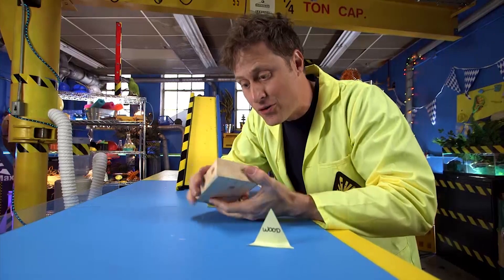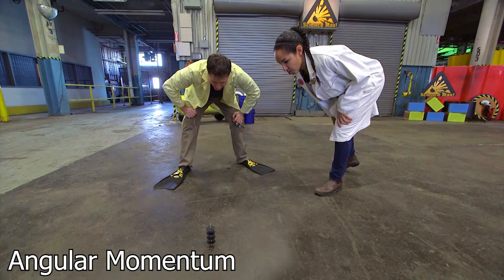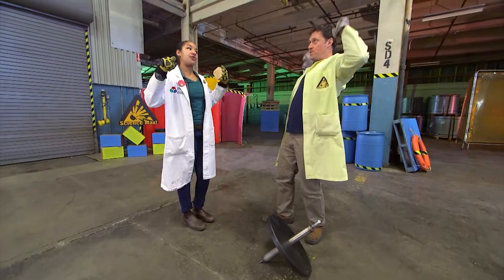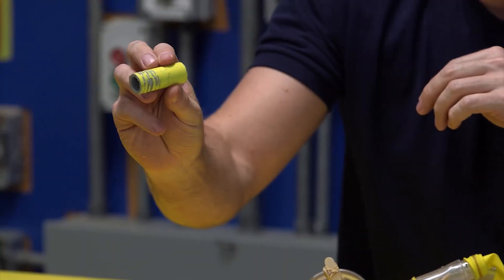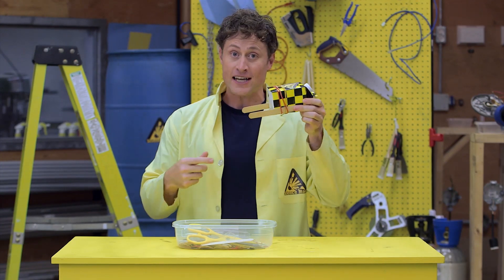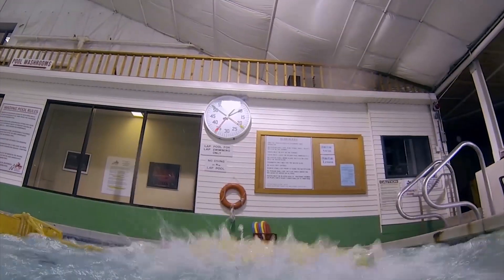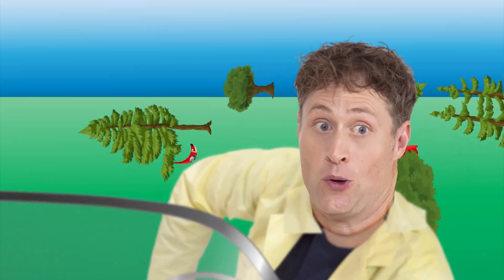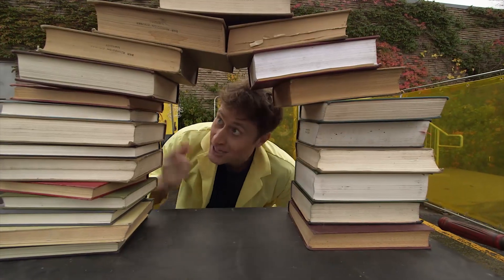Science Max | Conservation Of Angular Momentum | + MORE!